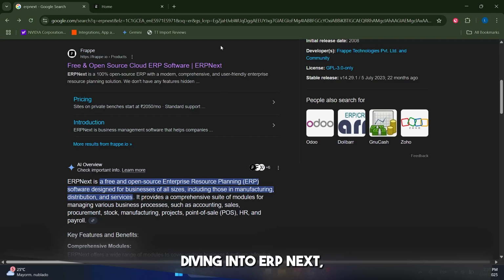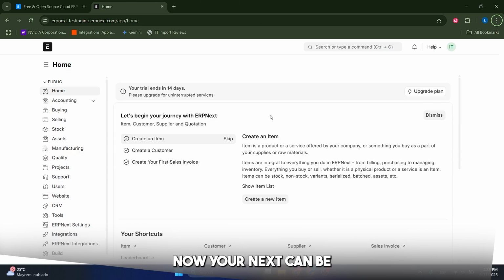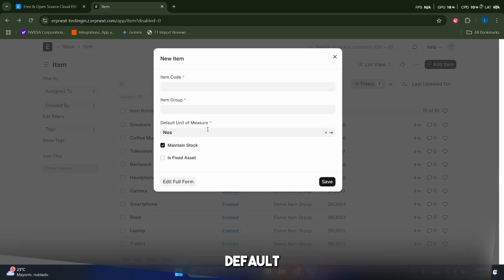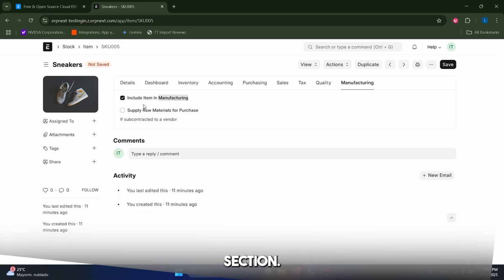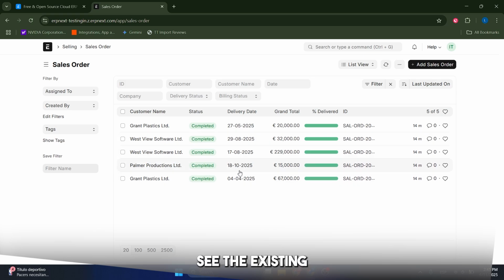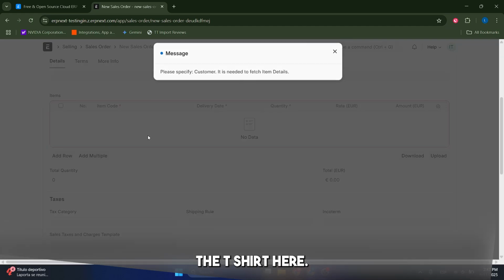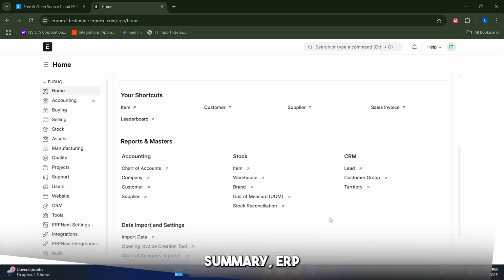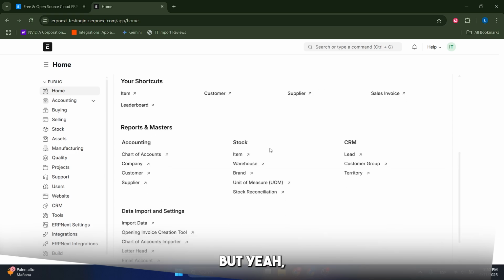Erpnext Tutorial and Review (2026)